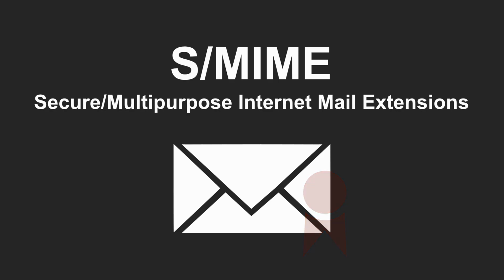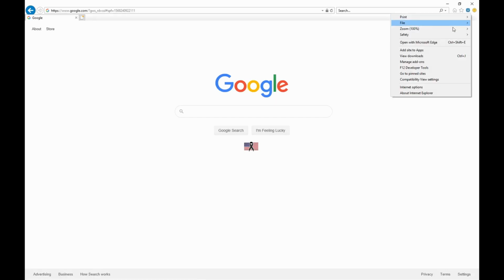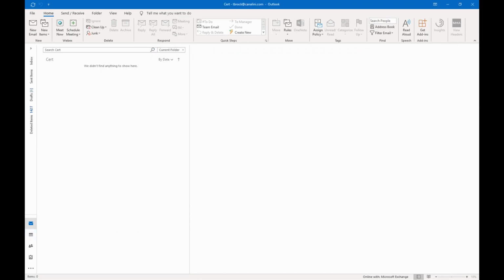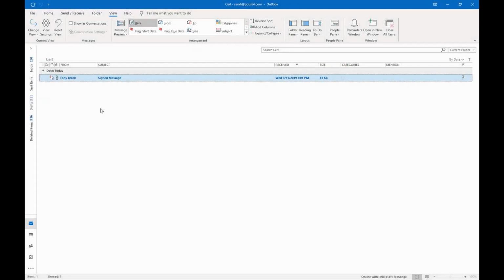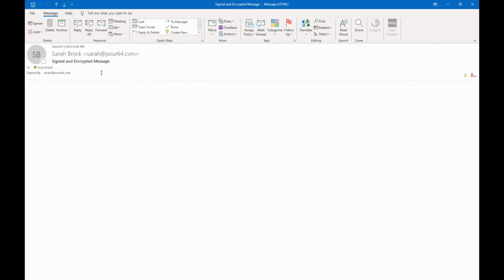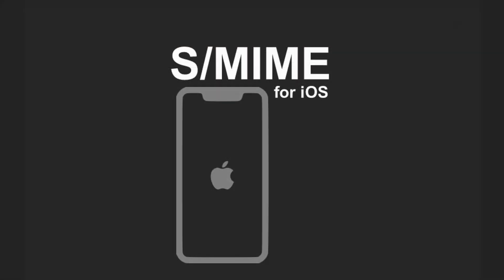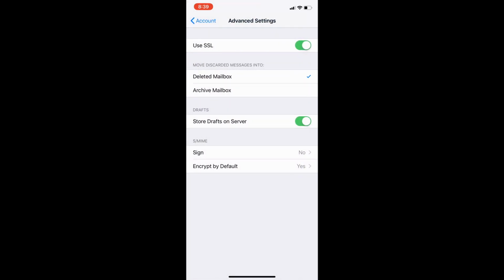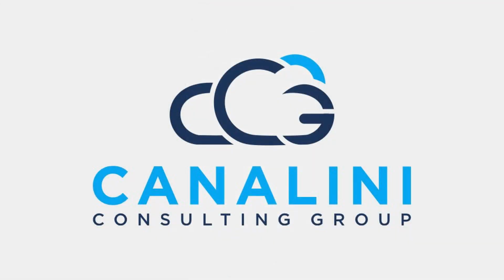S/MIME with Outlook and iOS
A brief video outlining the usage of S/MIME encryption with the Outlook and iOS native email clients.